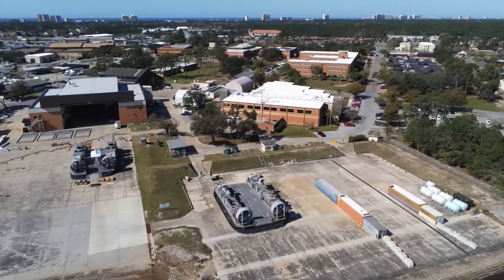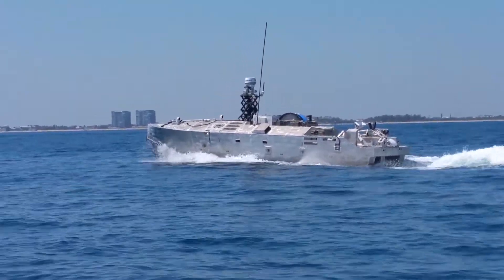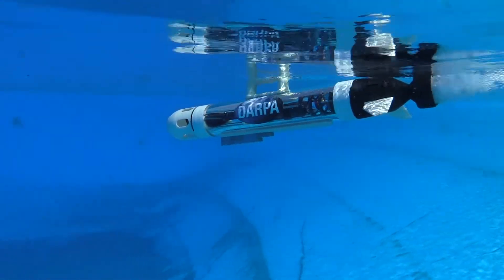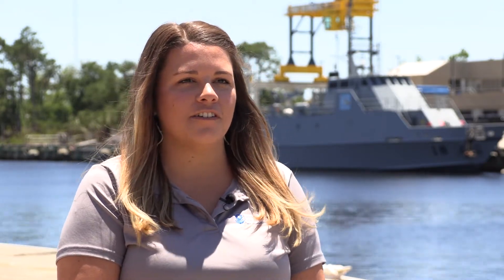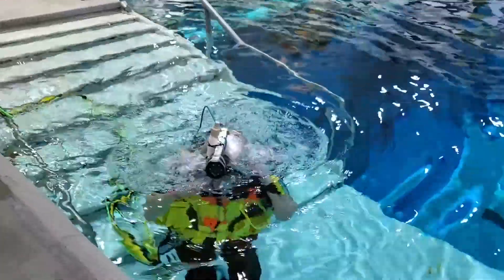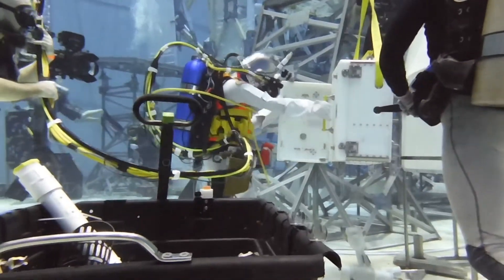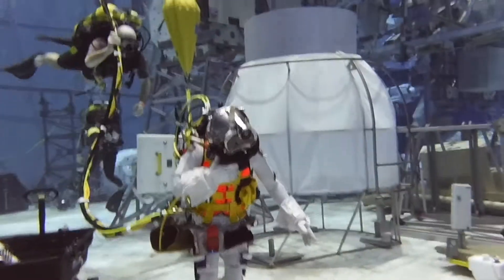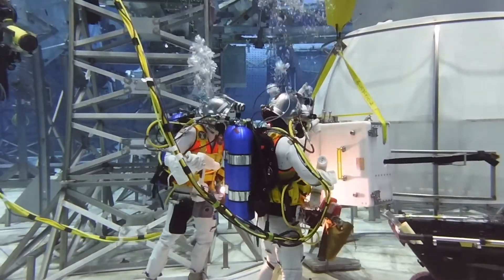Federal Laboratory Consortium Lab Showcase - NSWC Panama City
Naval Surface Warfare Center Panama City Division and the Federal Laboratory Consortium Southeastern Region is pleased to present its first Lab Showcase.

The showcase features NSWC Panama City, which is one of the major research, development, test and evaluation laboratories in the U.S. Navy and boasts a wide base of expertise in engineering and scientific disciplines.